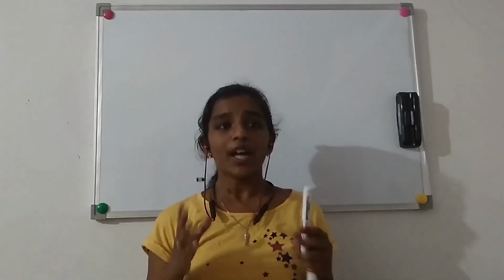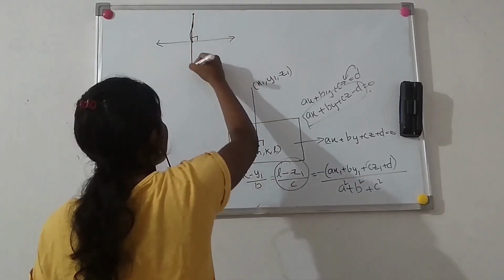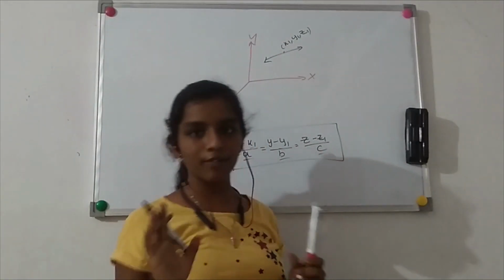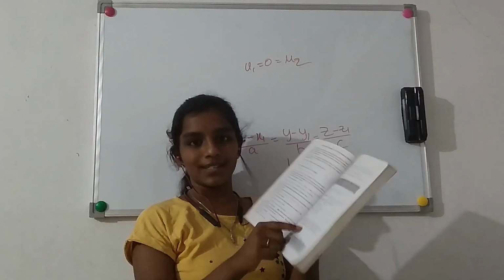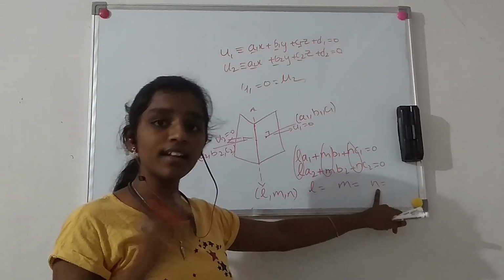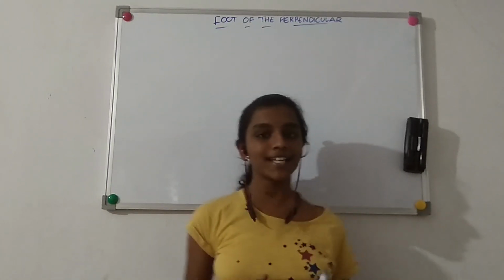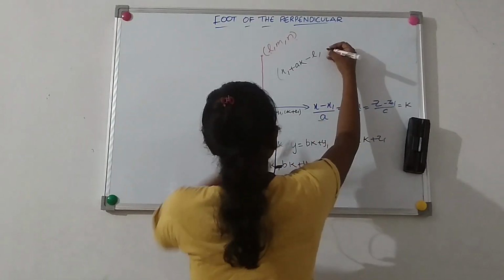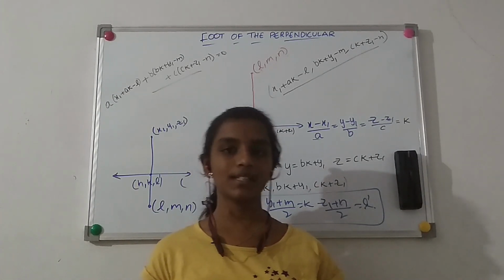3D Geometry (part 3)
Hi guys! I have come up with another new video that is 3D Geometry
(Part -3).In this video the topics that I have taught  are:
         1.Foot of the perpendicular and image of a point on a plane.
         2.Introduction to 3D Line.
         3.Angle between two 3D Lines.
         4.Unsymmetrical form of a 3D Line.
         5.Foot of the Perpendicular and Image of a point on a 3D Line.
These  are the topics in this video guys.